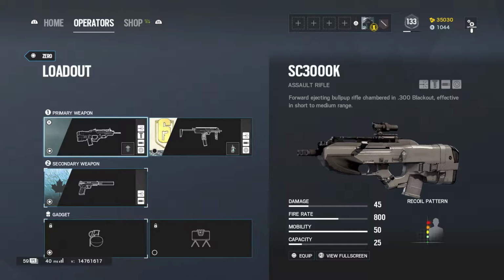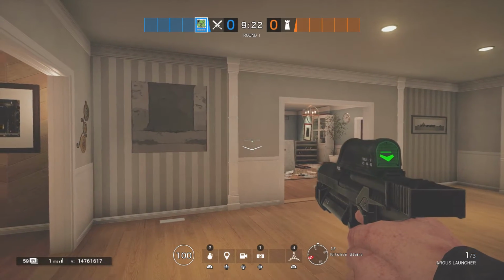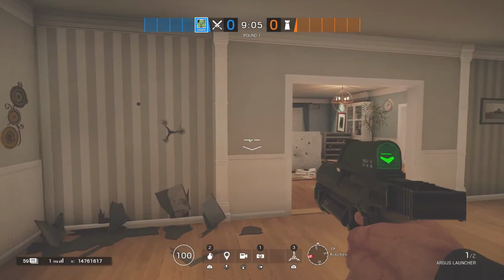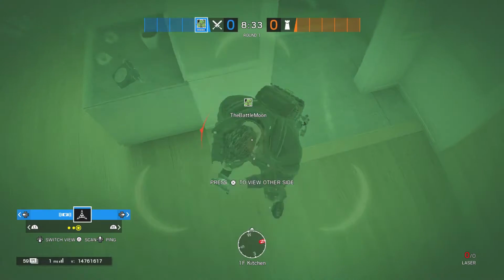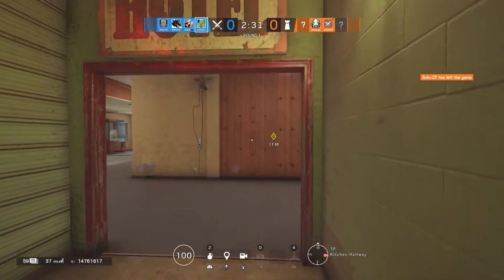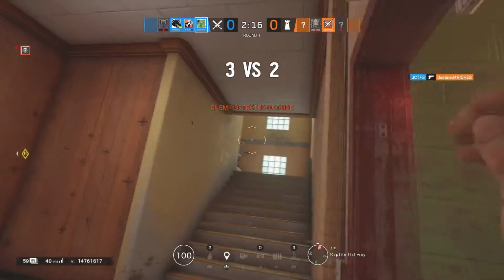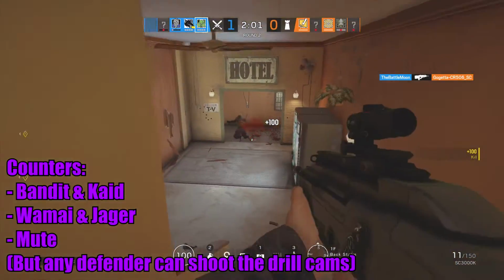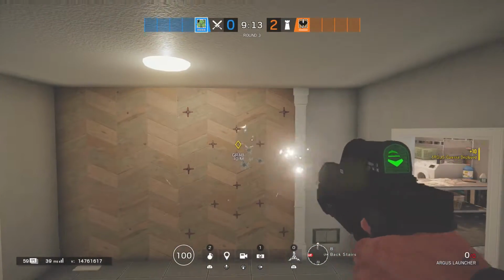BEST NEW OPERATOR! - Zero Operator Guide (How To Play Zero) - Rainbow Six Siege Operator Guide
In this video we cover Zero, the newest attacker in Rainbow Six Siege. We cover everything, from his loadout to gadget to the best ways to use him in the Siege. This is the Ultimate Zero guide and the best way to learn how to play Zero! In this guide we go over which of his weapons are good, and how to use his Argus Launcher in the most effective way. Hopefully you learned how to play Zero and enjoyed this Zero operator guide.